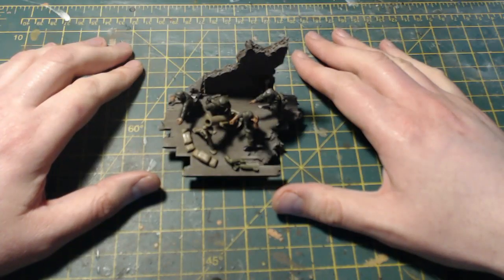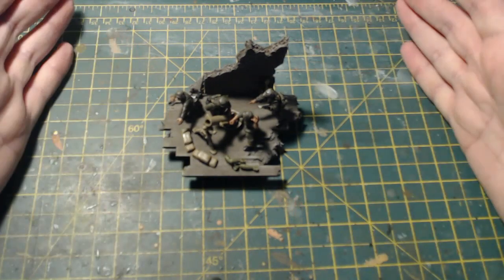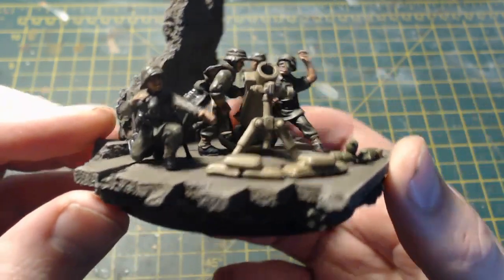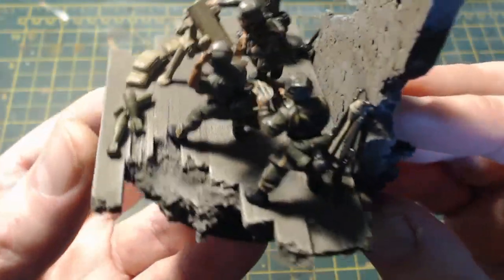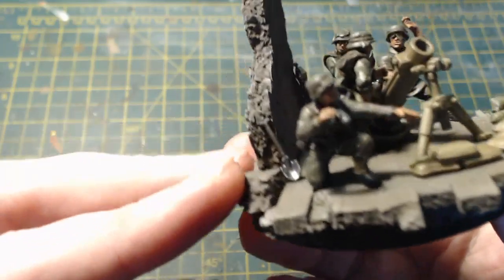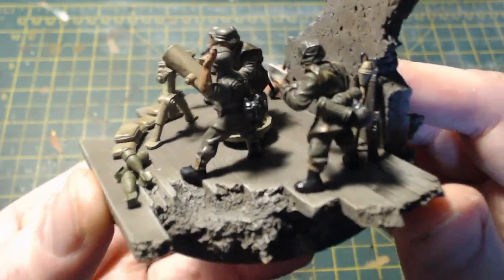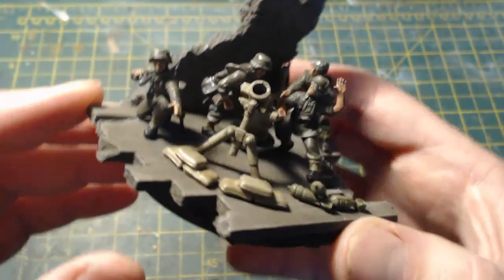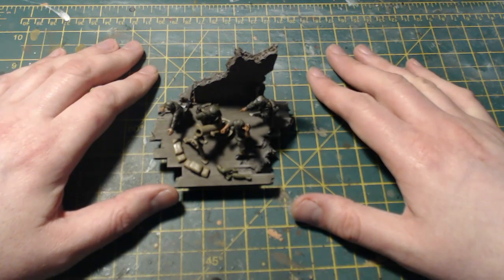Bolt Action kit bashing - Heavy mortar team #2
Hello and welcome back to the channel and the second part of my attempt to kit bash a heavy mortar team for my Bolt Action Germans. In the previous part, link down below, I had used an old 40k mortar to represent a heavy mortar.

Following that video, it was kindly pointed out to me that I was missing a crew member and that I needed four not three…..realising that the base that I was originally planning to use would not be big enough to accommodate all four crew members, I needed to find a bigger base. And I certainly think I have achieved that…..its rather good what you can make with some old cork board and a bit of balsa wood!

Credits;
New Land - ALBIS
Water Please – Text Me Records/GrandBankss